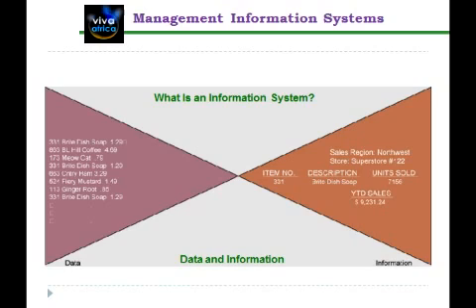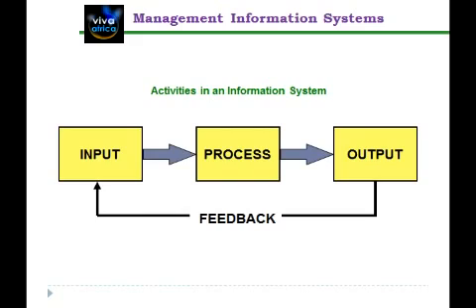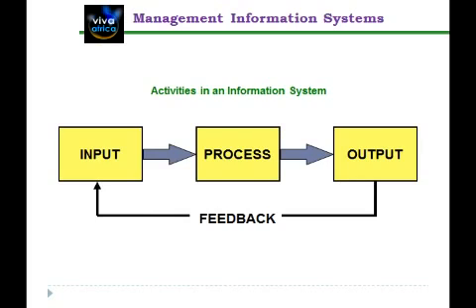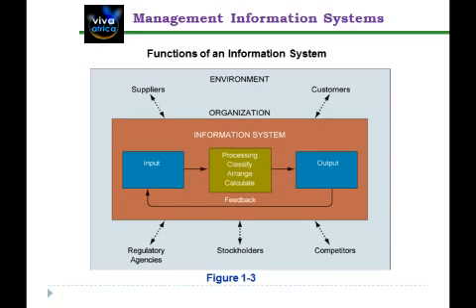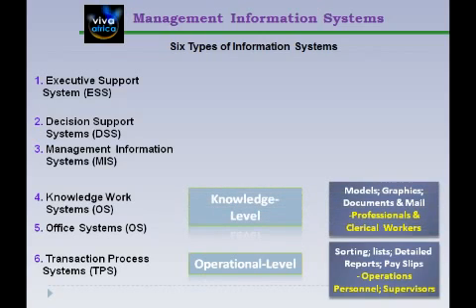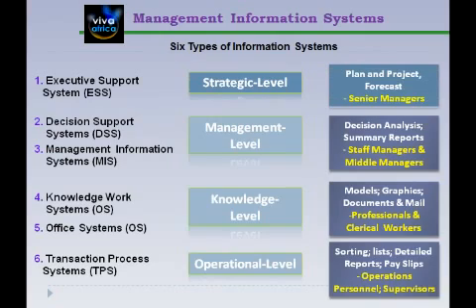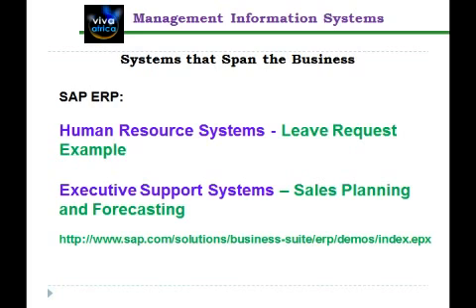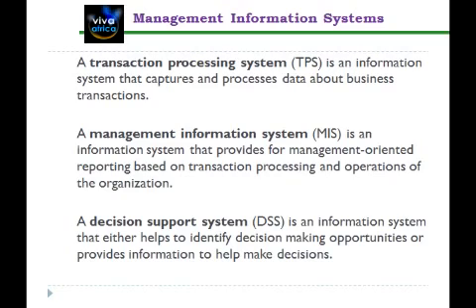MIS02 B - Global Business and Information Systems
This session (of Management Information Systems) examines how information systems (IS) is transforming today's business. It explains information systems and the digital firm.